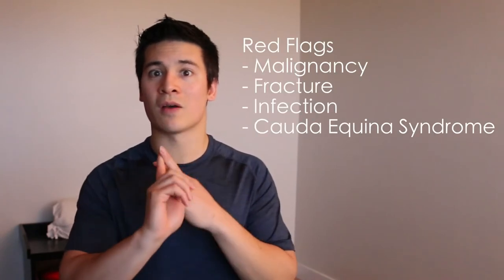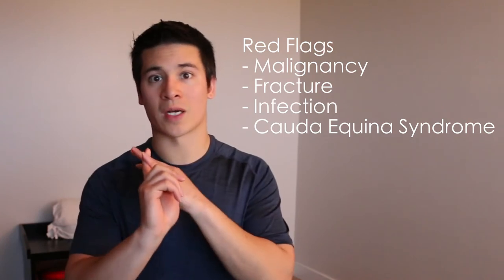Red Flags for Low Back Pain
Red flags are used to screen out sinister pathology for those with low back pain. Usually they are trying to identify malignancy, fracture, infection, or cauda equina syndrome. But how accurate are these questions at screening?

Source: Tsiang JT, Kinzy TG, Thompson N, Tanenbaum JE, et al. Sensitivity and Specificity of Patient-Entered Red Flags for Lower Back Pain. J Spine 2019.